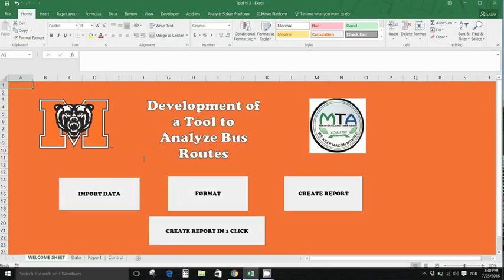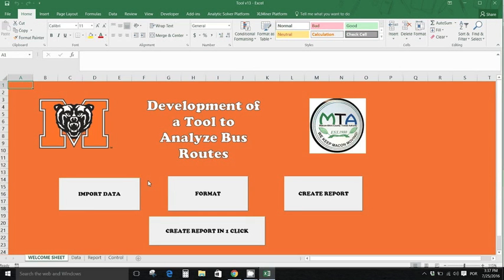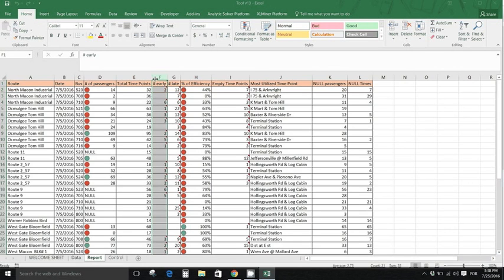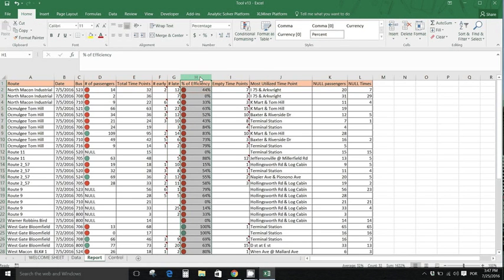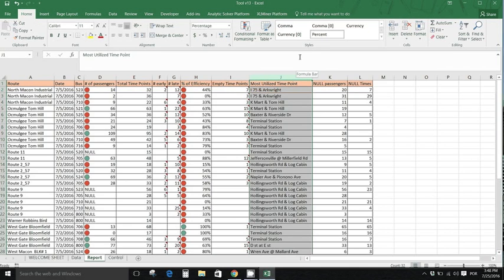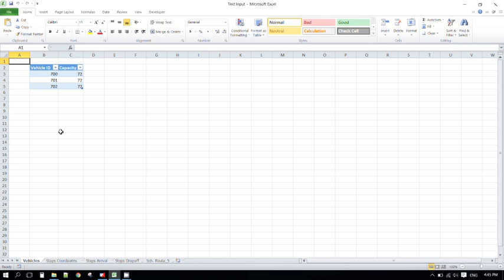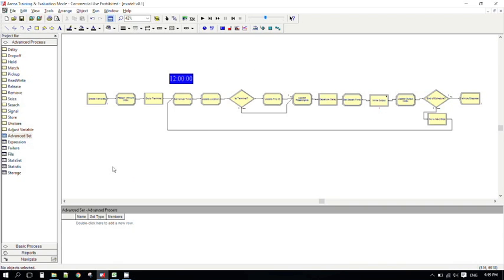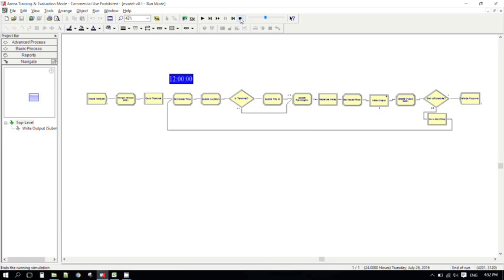MeSee Program 2016 - Development of a Tool to Analyze Bus Routes - Full Video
Mercer Summer Engineer Experience - Summer 2016

Development of a Tool to Analyze Bus Routes

Dr. Schultz
Dr. Biswas
Carolina Nunes
Dafne Nascimento
Davi Doro
Guilherme Costa